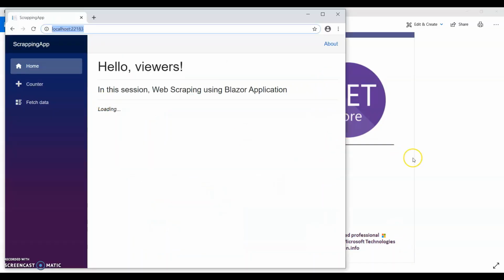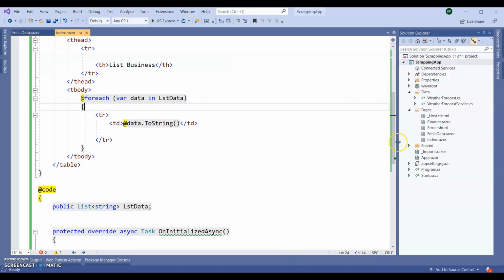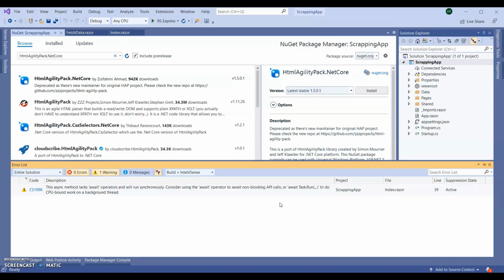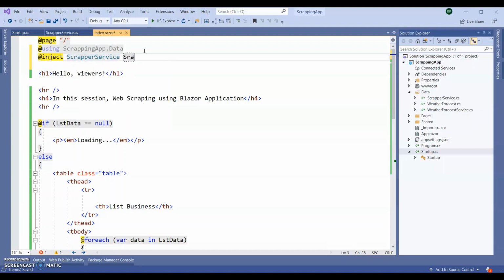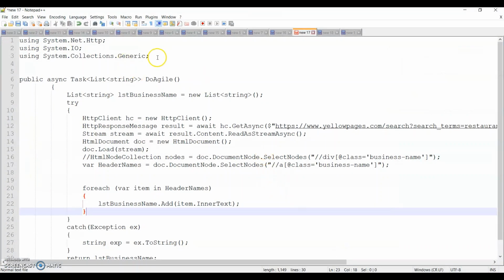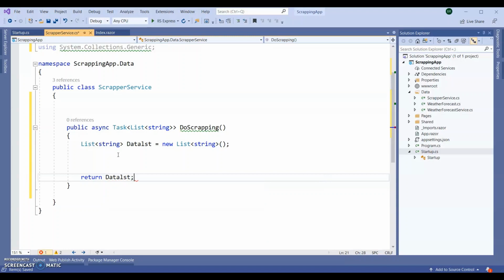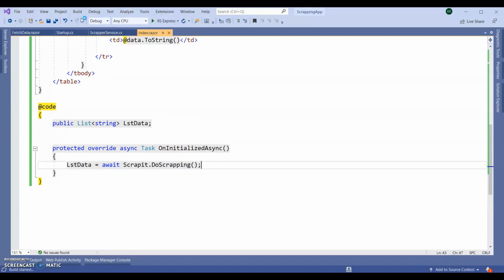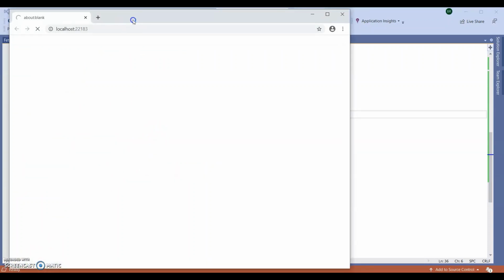Web Scraping using Blazor Application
How to do Web Scraping using Blazor Application.